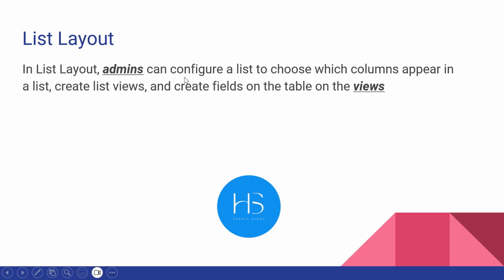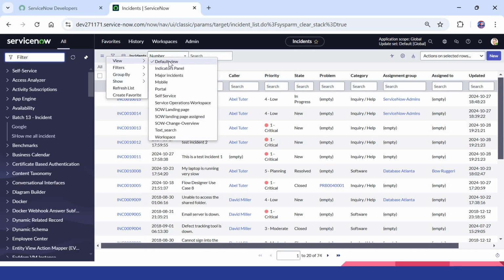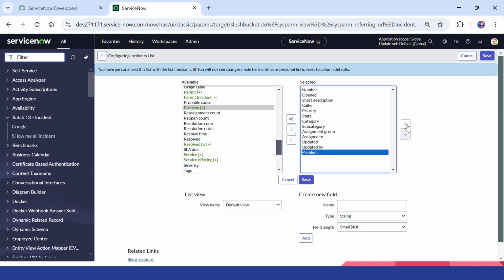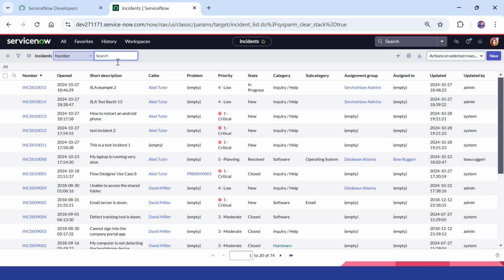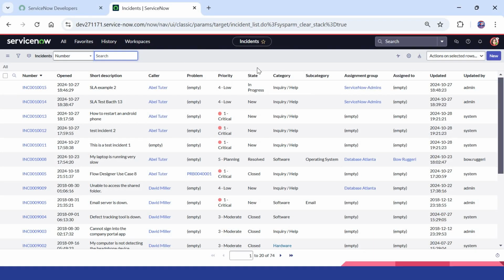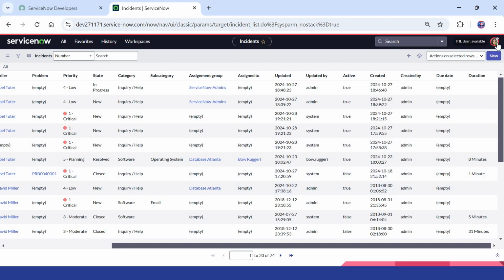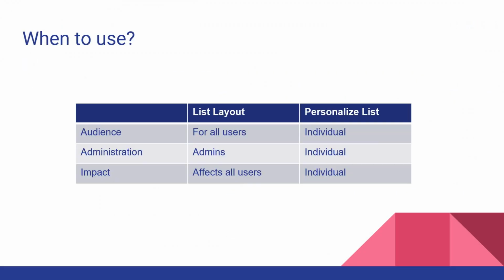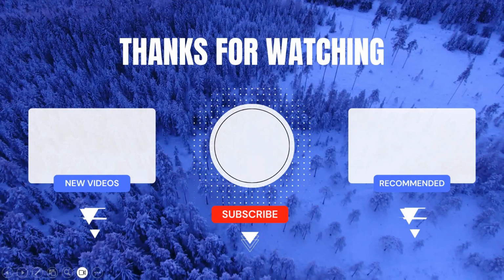List Layout vs Personalize List in ServiceNow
In this video, we will understand the difference between List Layout and Personalize List in ServiceNow.

00:00 - Introduction
00:26 - List Layout
03:20 - Personalize List
05:20 - Choosing between List Layout and Personalize List